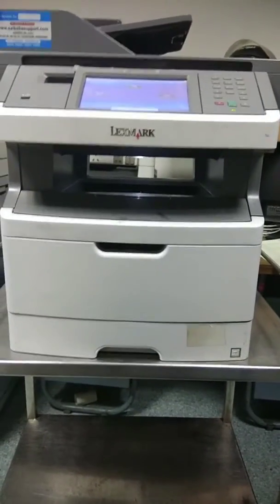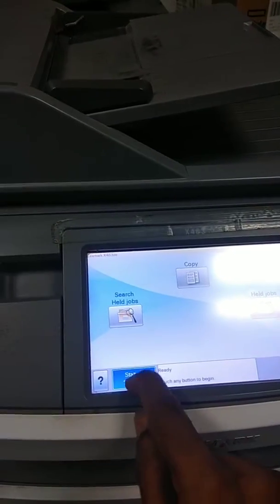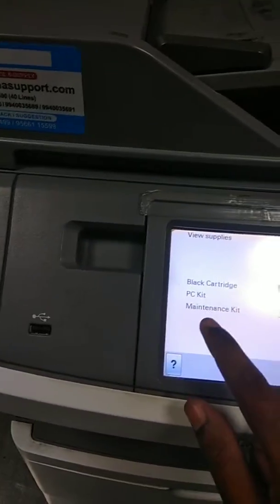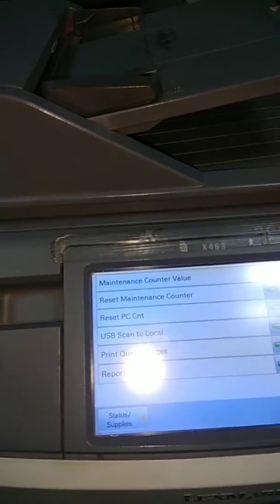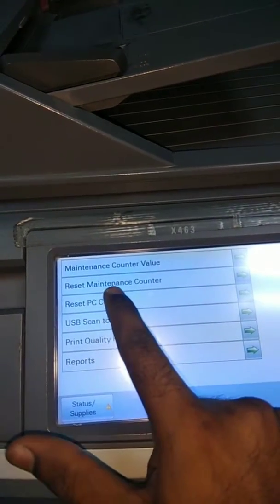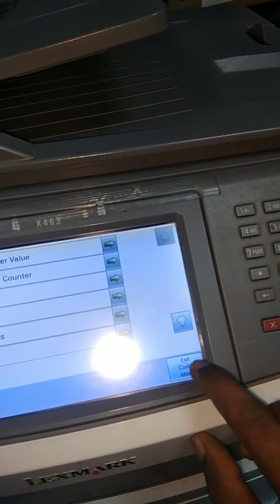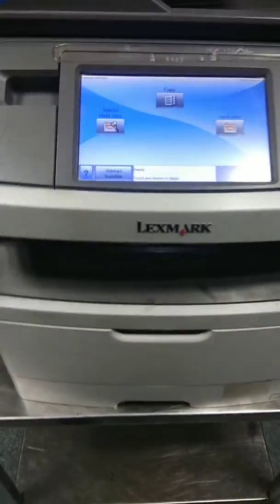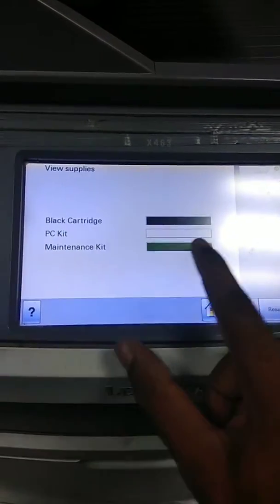Lexmark X463 How To Reset the PC kit life warning And Maintenance kit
Following the few steps
*Press the 2 and 6 button at the same time and go to back side to turn on the power button
* Don't release the 2 and 6
*See their maintenance kit and pc kit title to select then to click yes then To see a right side corner Exit configured To click